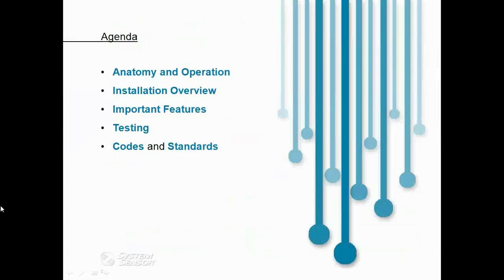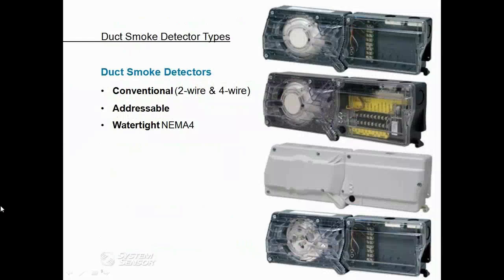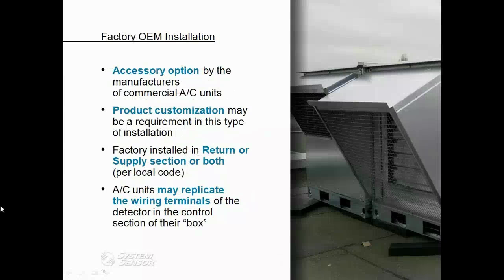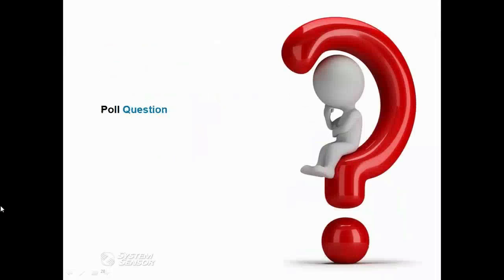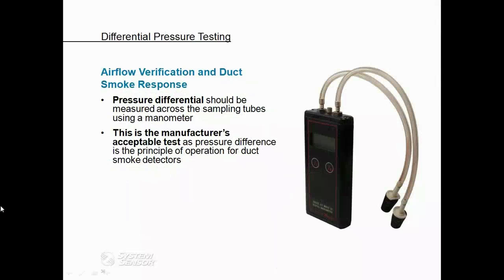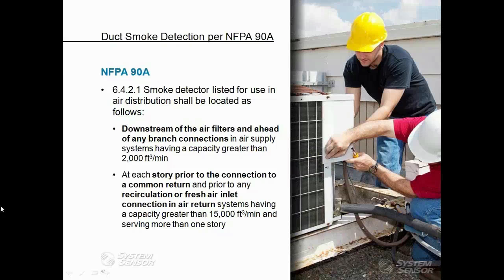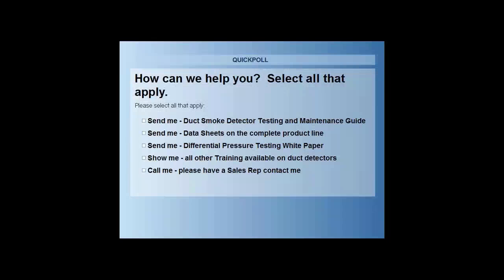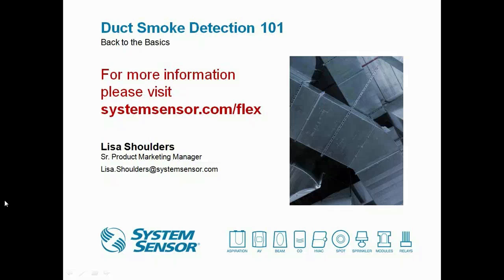Control School: Duct Smoke Detectors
Learn how to install, spec and trouble shoot smoke detectors